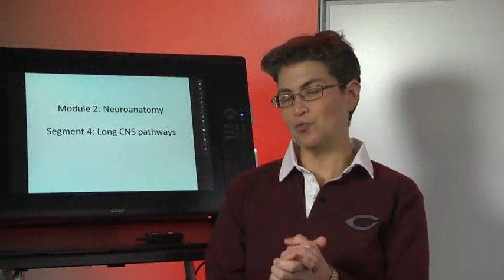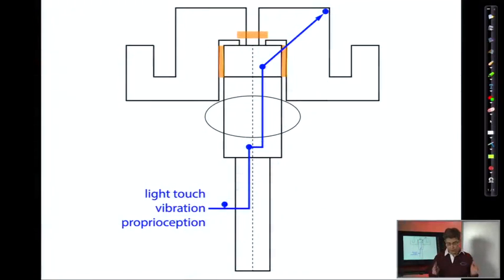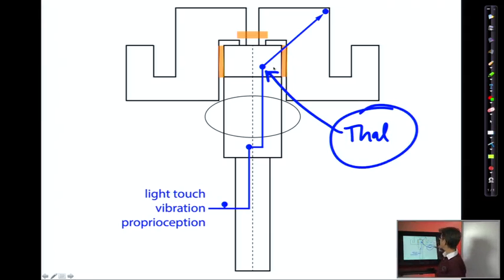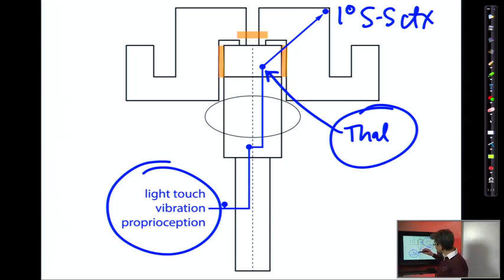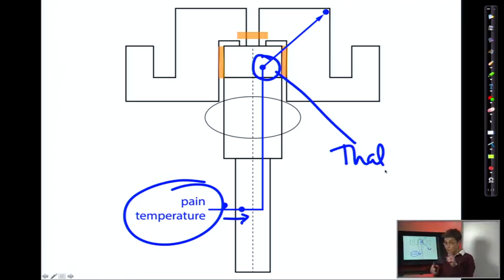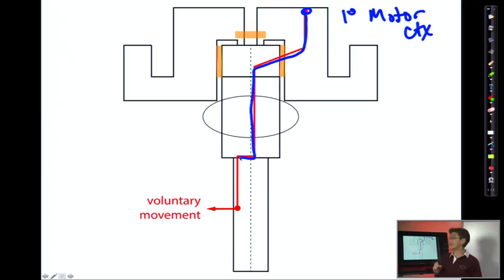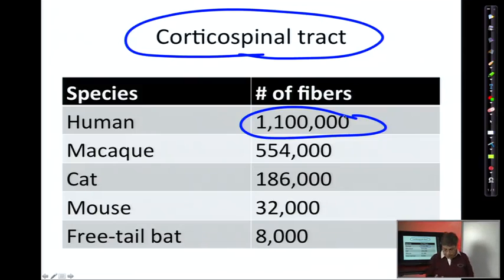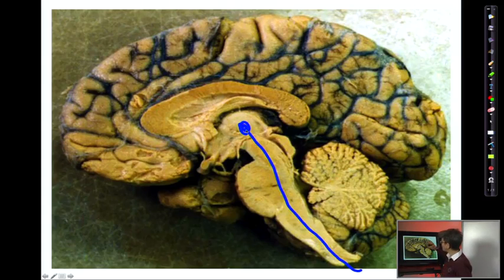1.8: Long CNS Pathways